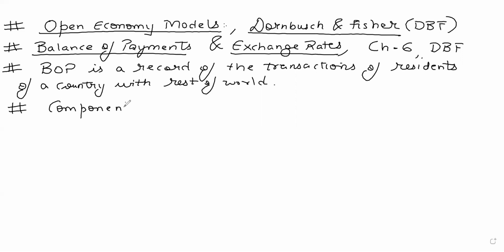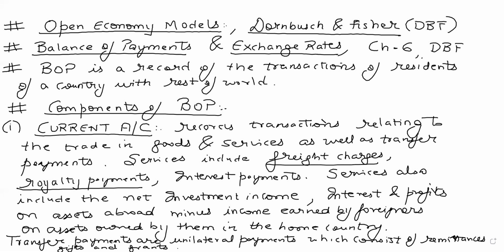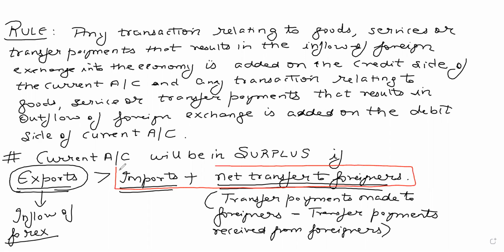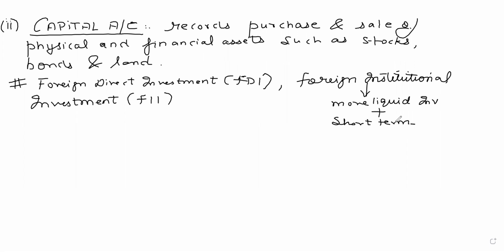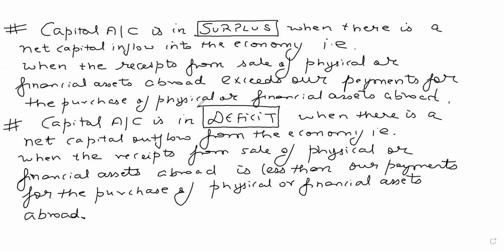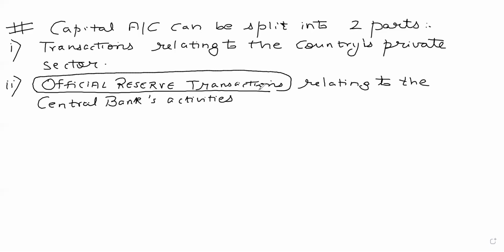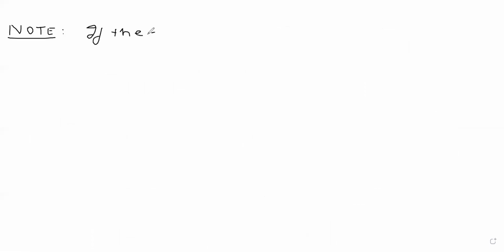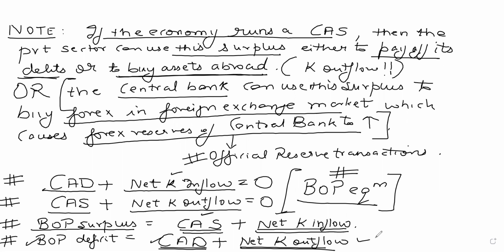DU BBE(HONS) DSC-10, MACROECONOMICS-2 LECTURE-1 ON OPEN ECONOMY BY AKSHAY SIR WA: 9873550745